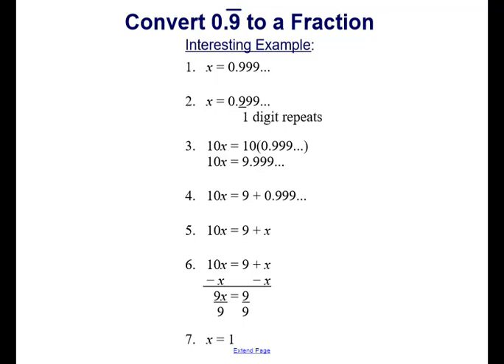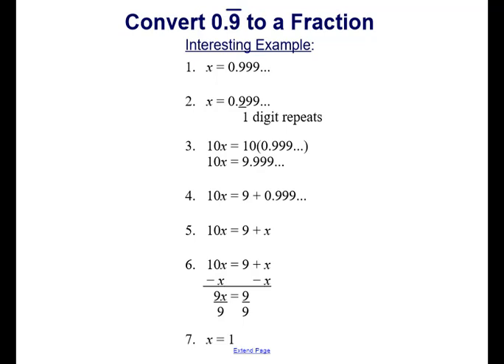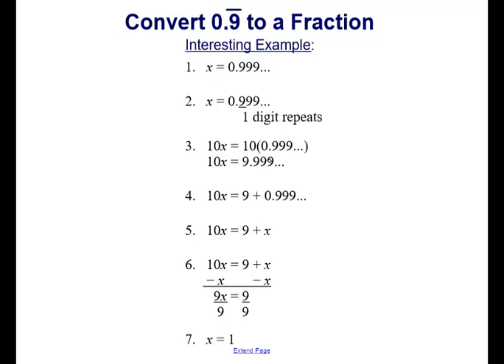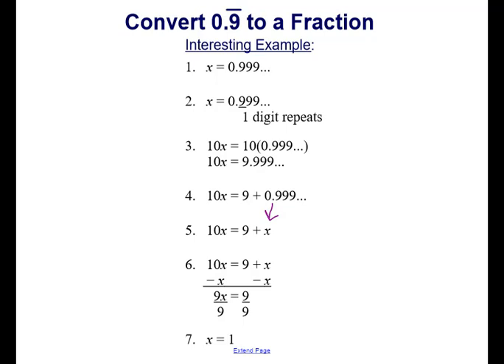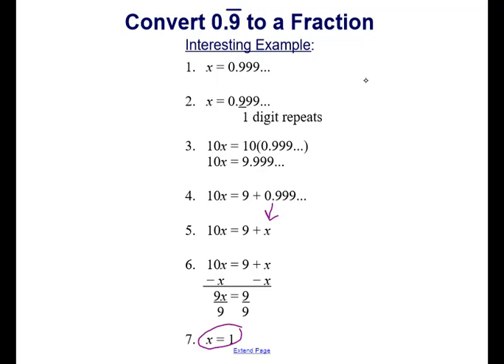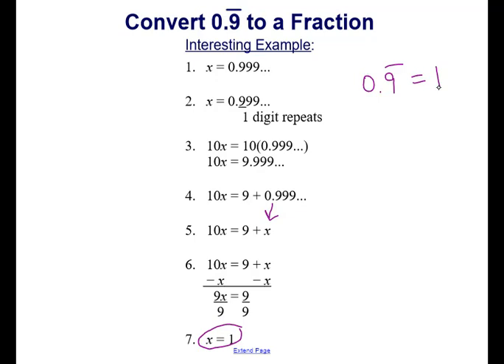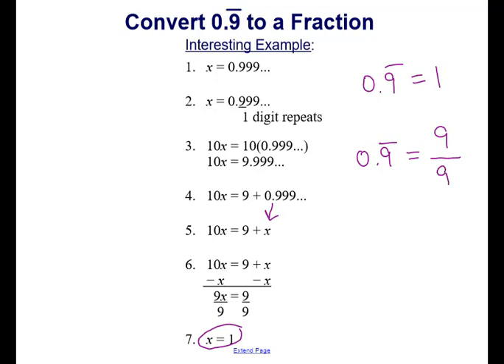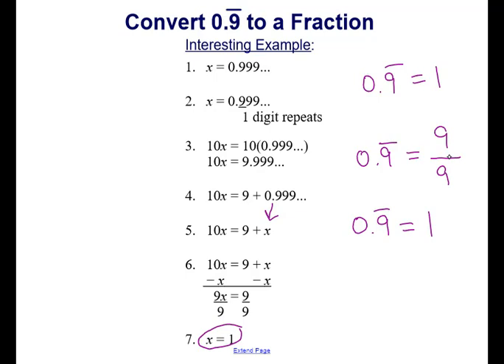Converting Repeating Decimals to Fractions Part 3.1